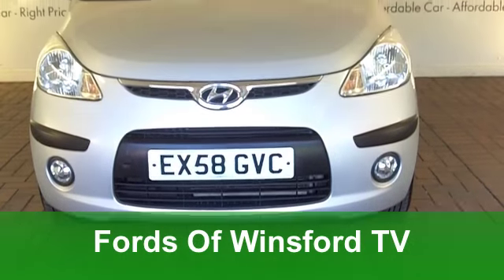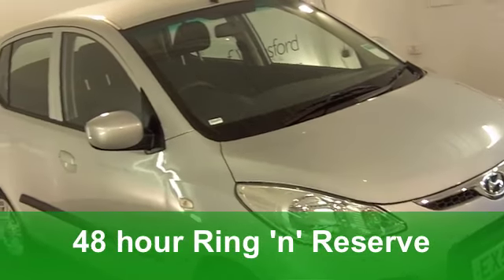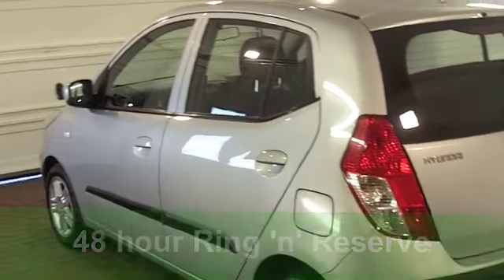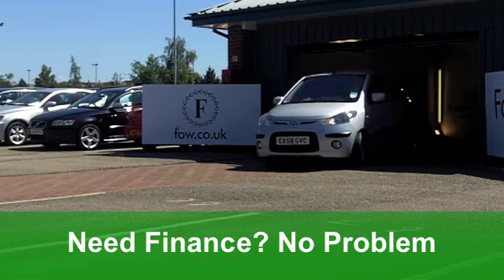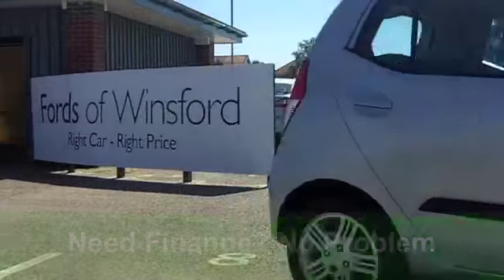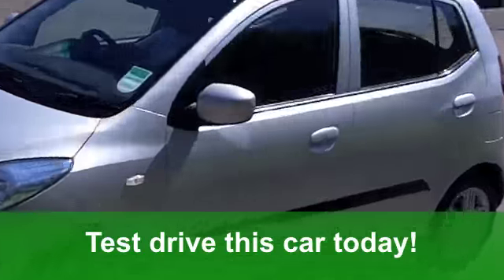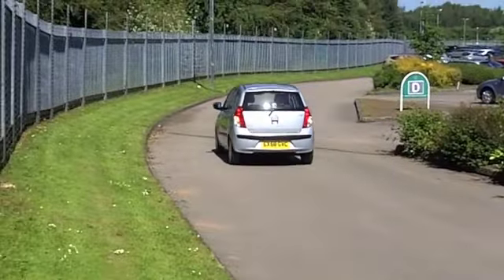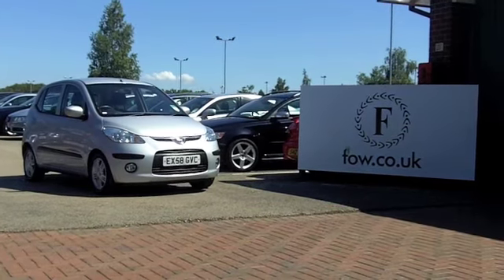HYUNDAI I10 HATCHBACK (2009) 1.2 COMFORT 5DR - EX58GVC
HYUNDAI I10 HATCHBACK (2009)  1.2 COMFORT 5DR

DETAILS:
First registered: 11/02/2009
Current mileage: 12,280
Registration: EX58GVC
Colour: SILVER

FEATURES:
full service history, all round electric windows, remote central locking, cloth interior, all round airbags, air conditioning, eps, abs, alloy wheels, metallic paint, cd, parcel shelf present, hand book present